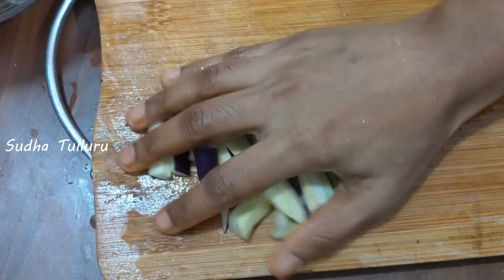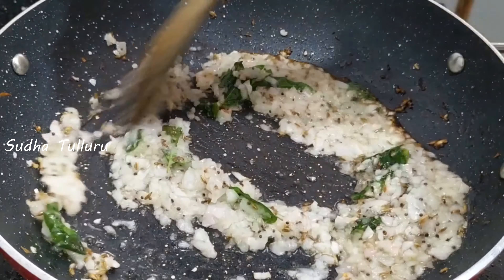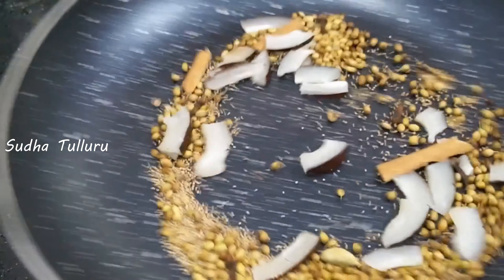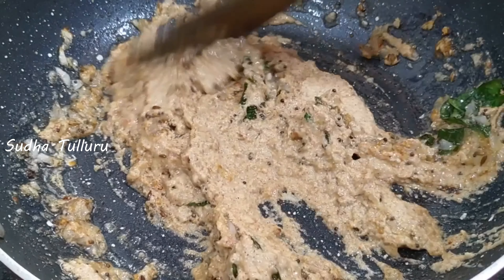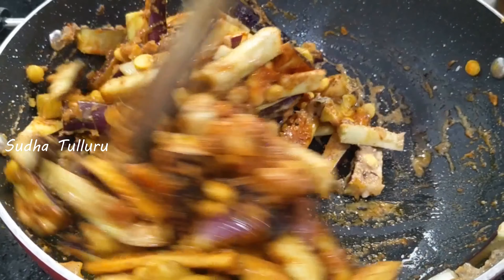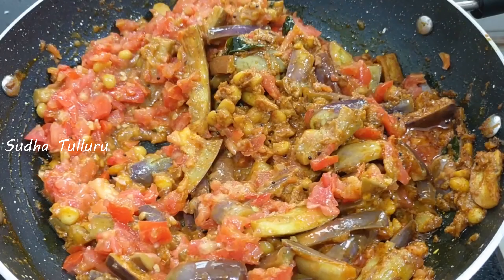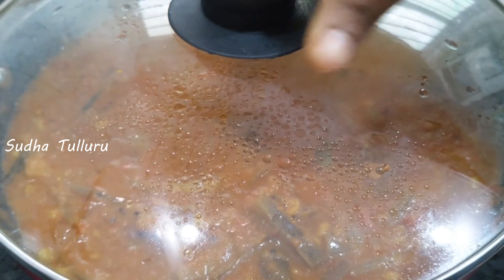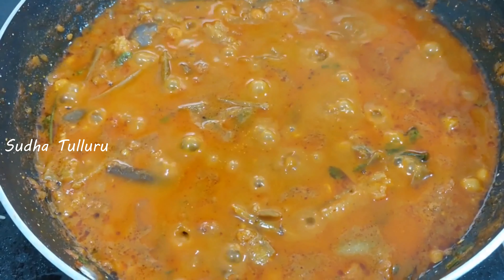పెళ్లి లో , కర్రీస్ పాయింట్ లో వండే రుచికరమైన వంకాయ సెనగపప్పు మసాలా కర్రీ | Brinjal Curry Recipe